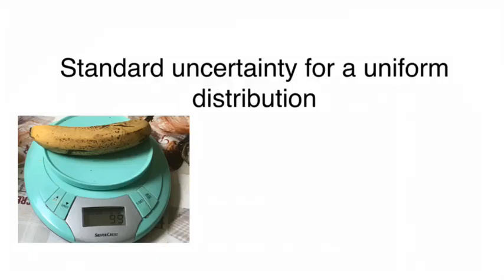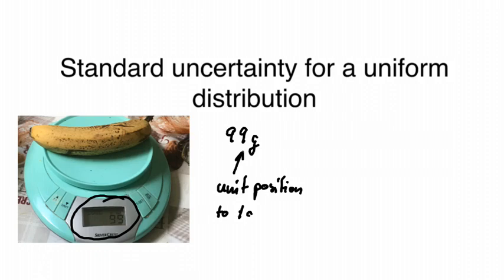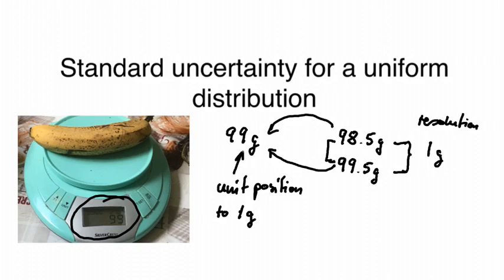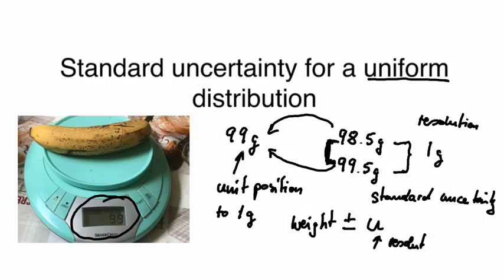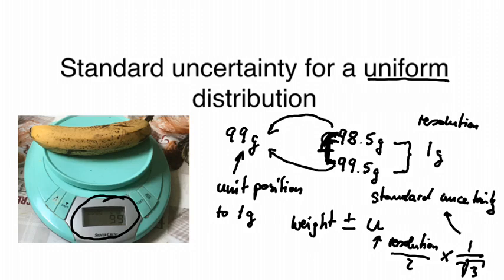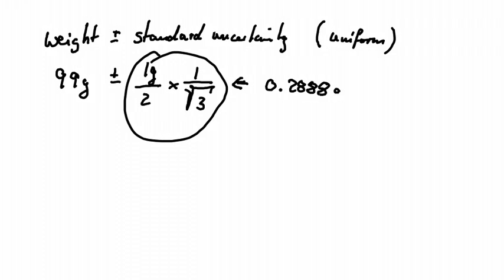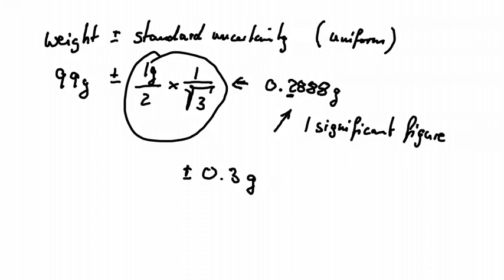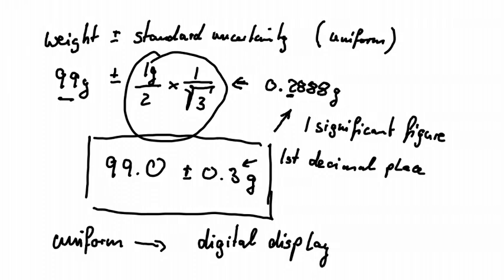Standard uncertainty for a uniform distribution